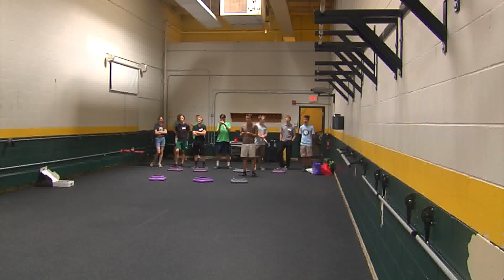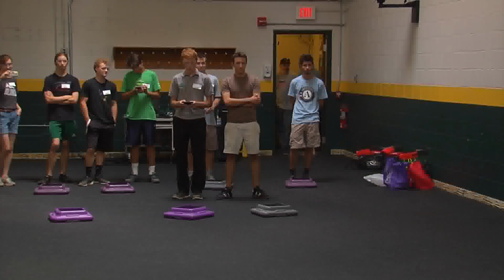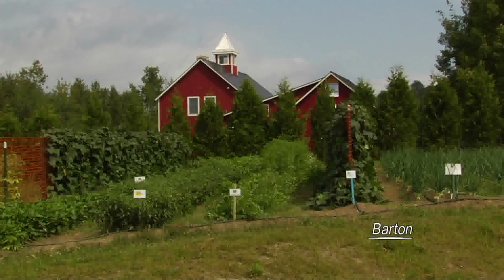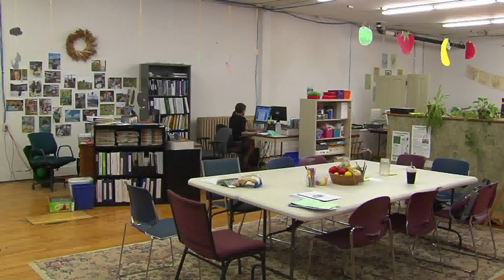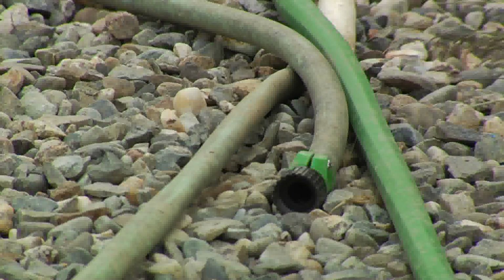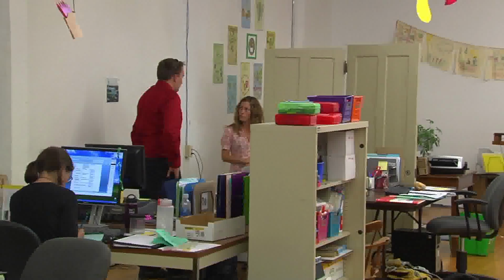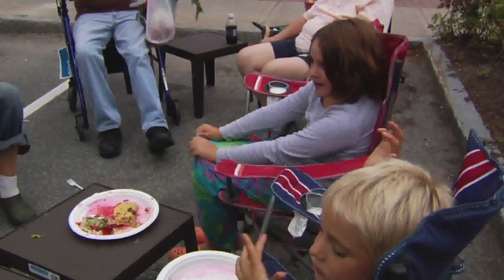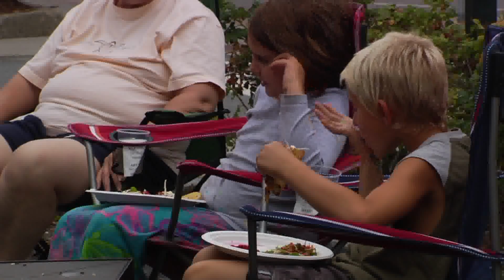8/03/16 4-H Drone Education and Summer Mobile Lunchbox on 'Across The Fence'